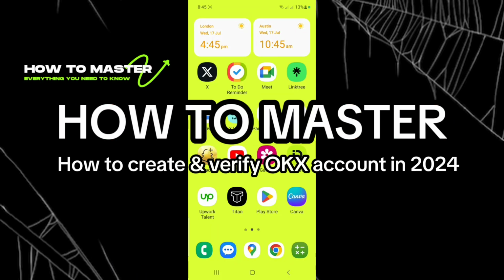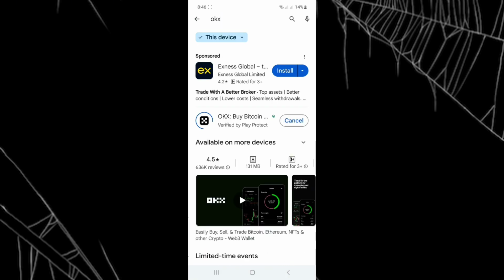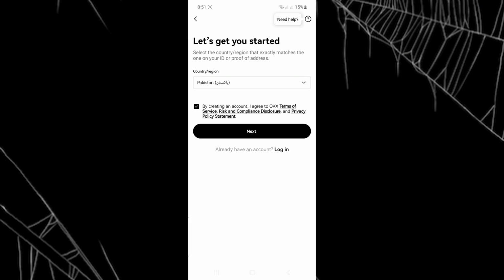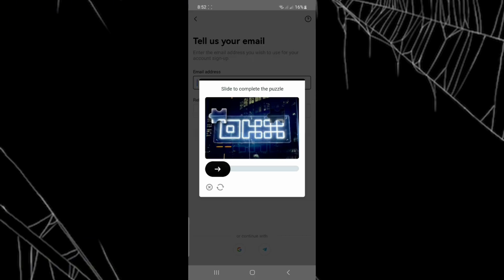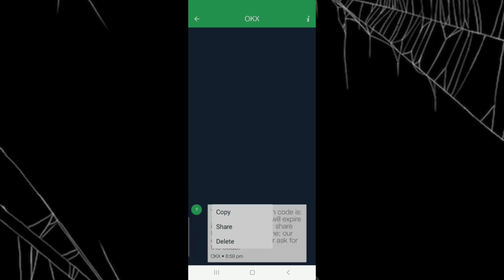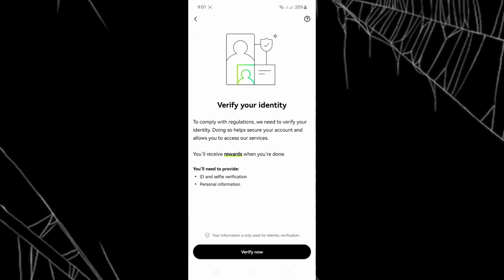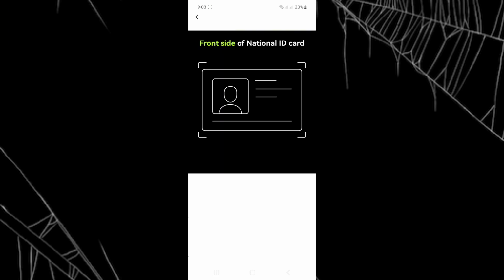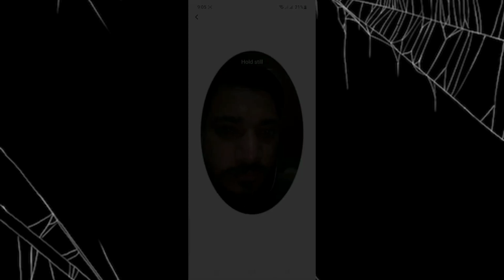How to correctly create and verify a OKX account in 2024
How to Verify Your OKX Account: A Step-by-Step Guide

Need to verify your OKX account? In this video, we’ll guide you through the process of completing your account verification for secure trading and transactions on OKX.

📌 What You'll Learn:

Navigating to the account verification section
Submitting your identification documents
Completing the verification process
📢 Tip: Ensure your documents are clear and match the information provided for a smooth verification process.

🔗 Useful Links:

OKX Official Site
OKX Support Center